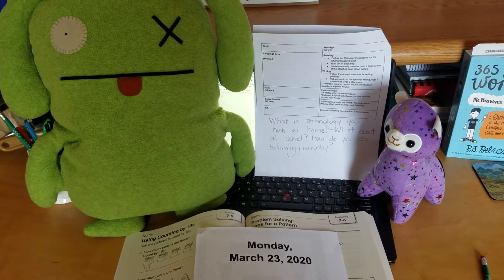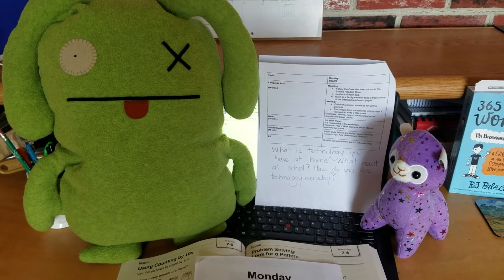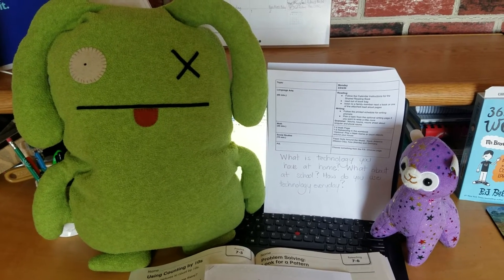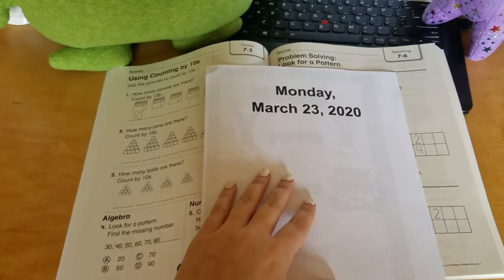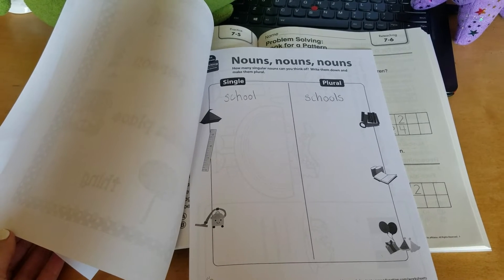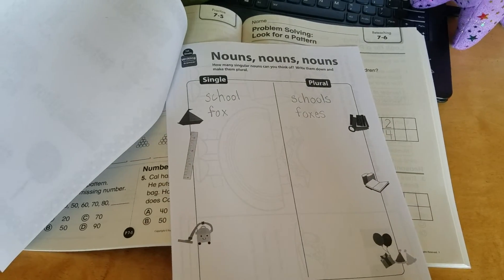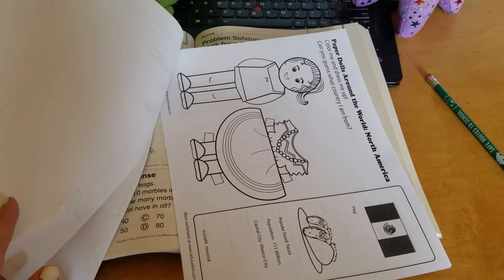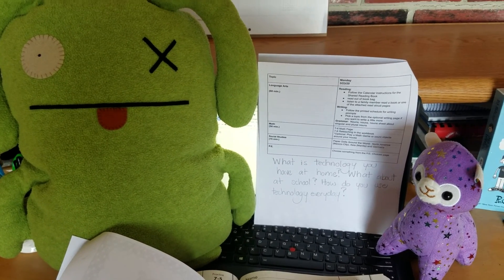Assignments for Monday, March 23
Listen to Mrs. Murch as she gets some help from her friends Ox and Stella to explain today's assignments.